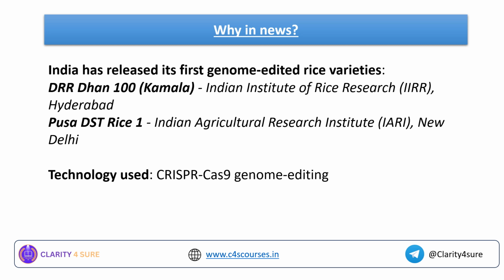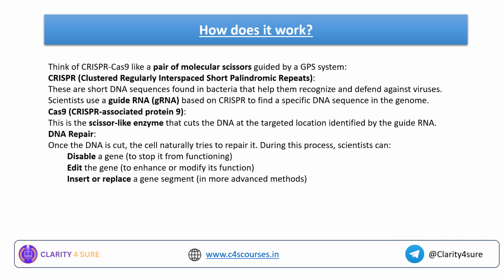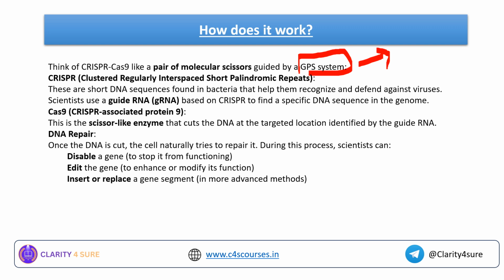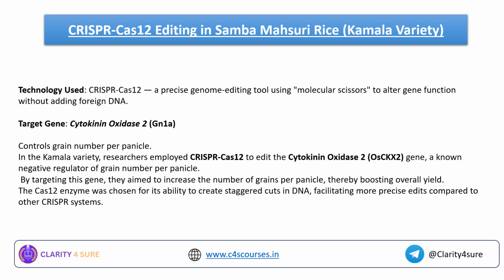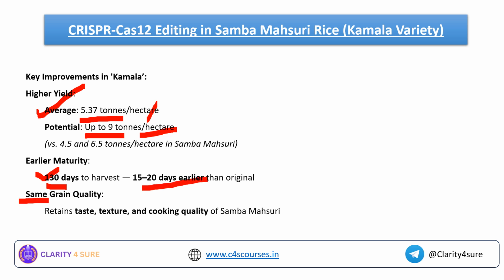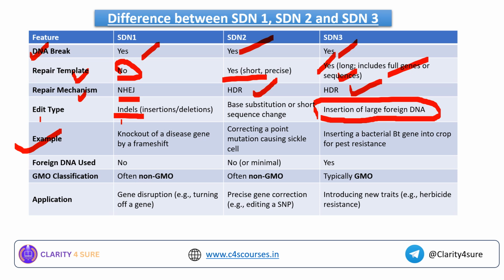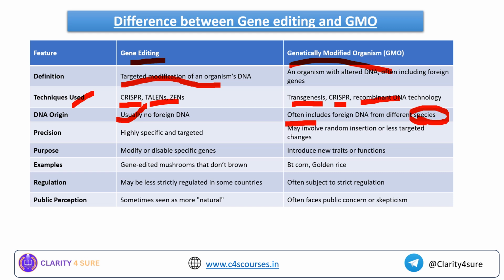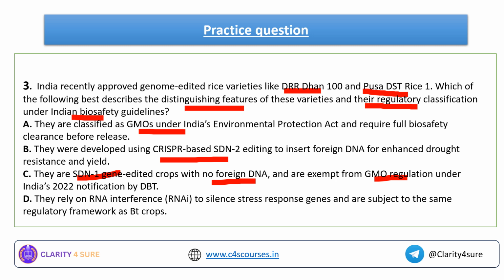Concept of Genome Editing | GMO vs Genome Editing | Kamla Dhan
📘 Genome Edited Rice & Importance of Biotechnology | UPSC Prelims 2025 🧬
In this video, we cover one of the most important topics for the UPSC Civil Services Prelims – Genome Edited Rice and its broader connection with Biotechnology in Agriculture. This is a high-yield area under Science & Technology and Current Affairs, frequently asked in UPSC, State PCS, and other competitive exams.

🔍 What you'll learn:

What is genome editing? (CRISPR, SDN-1, SDN-2, etc.)

Genome-edited rice: recent developments in India

How genome editing differs from traditional GMOs

Regulatory framework in India (GEAC, DBT, etc.)

Role and relevance of biotechnology in food security & sustainable agriculture

Expected UPSC prelims questions & how to approach them

📌 Relevance:
This topic links directly with key UPSC themes like:
Agriculture & Food Security
Science & Technology – Developments in Biotechnology
Environmental Sustainability

General awareness for current affairs

📚 Watch till the end for a quick revision quiz!